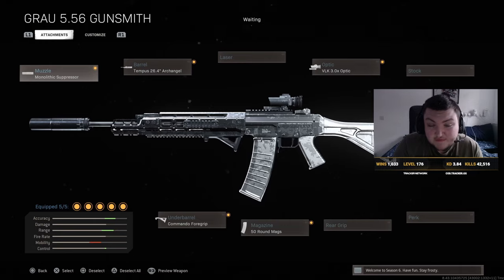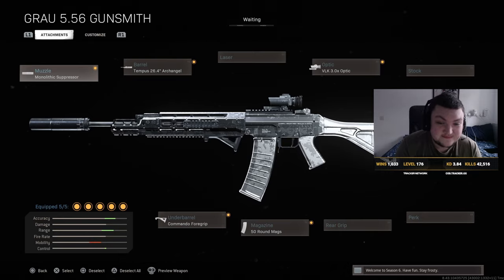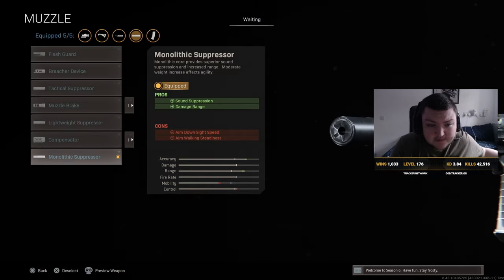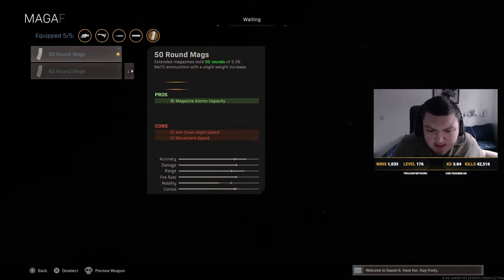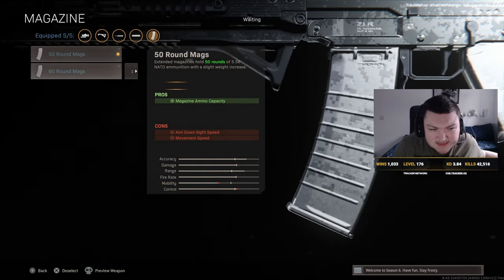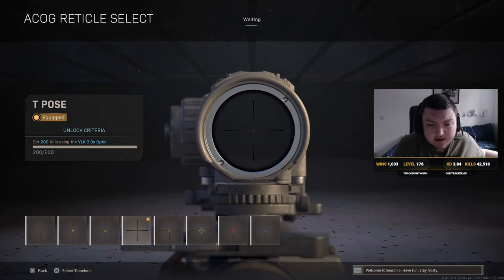the GRAU is INCREDIBLE in WARZONE SEASON 6 (BEST GRAU 5.56 CLASS SETUP)